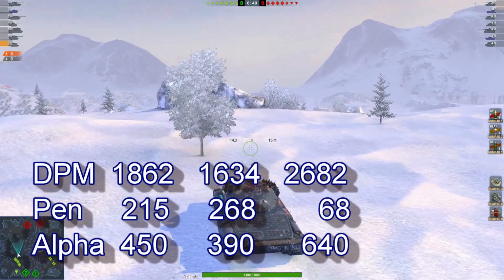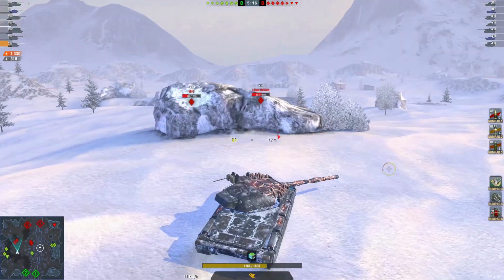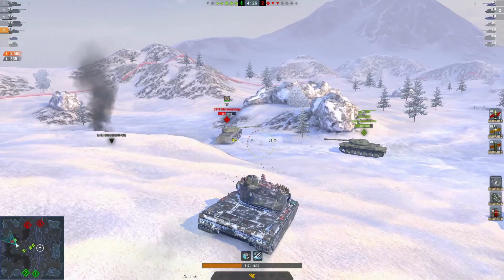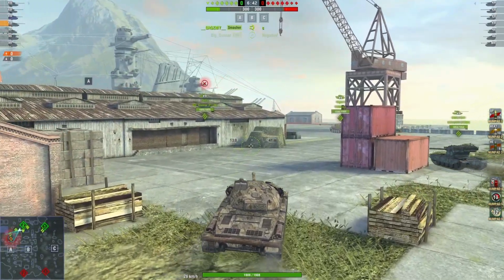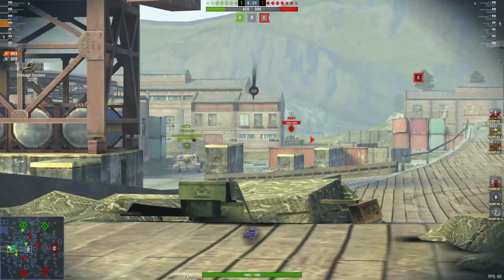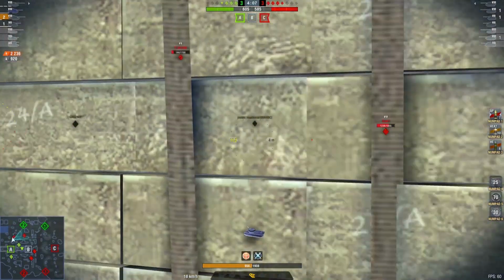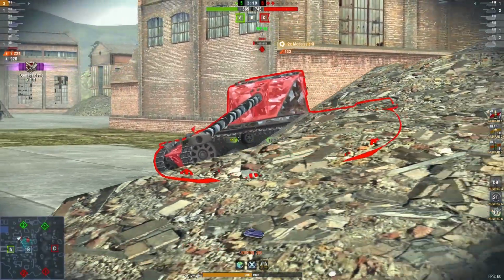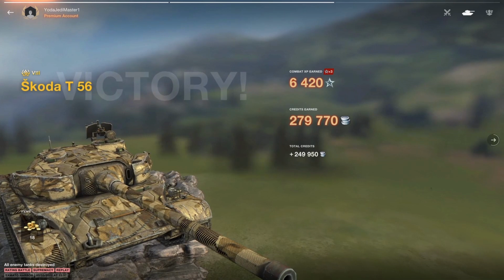Skoda T 56 -_- World of Tanks Blitz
Thanks to Camero_11 and DeathBefore_Dismount69 for your replays of the tier 8 premium medium tank the Skoda T 56.

Please send your replays of Ace Mastery games and any great ammo racks to my Discord channel (link below, preferd if possible) or to my email

Please note these videos are designed for mature audinces of 14+ Parental Guidence is recommend due to abuse in the game.